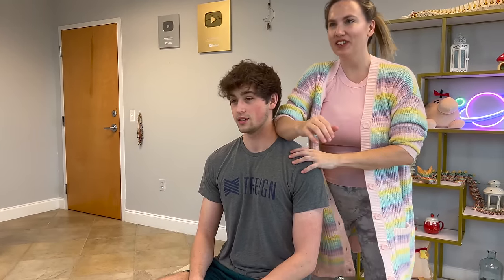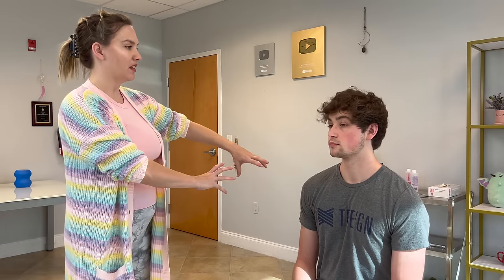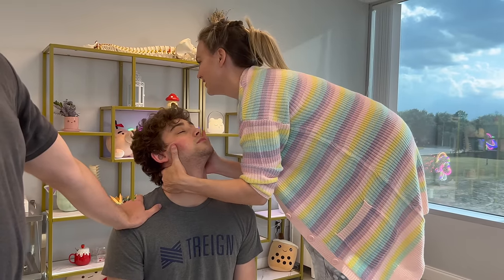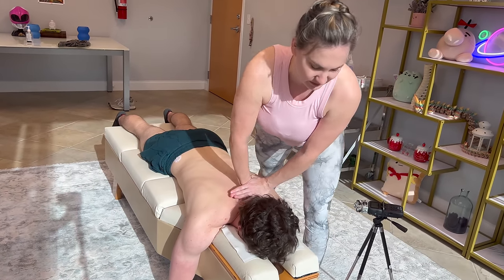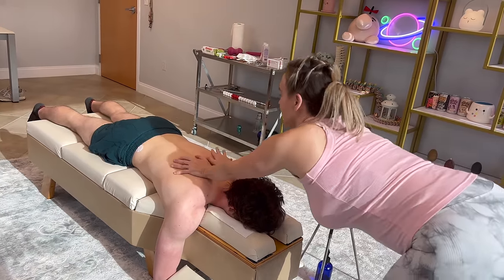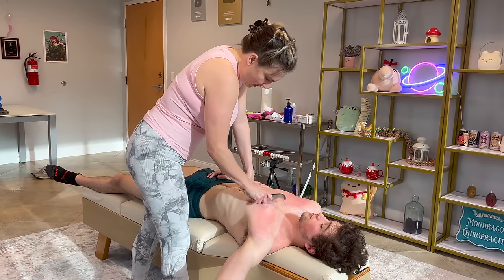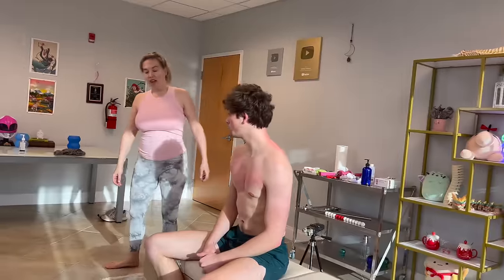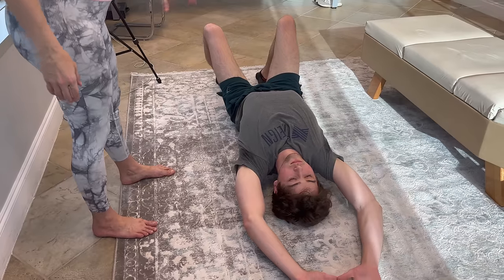Man Needs His Scapula Popped Back In - CRUNCHY Releases Help Ease His Back Spasms